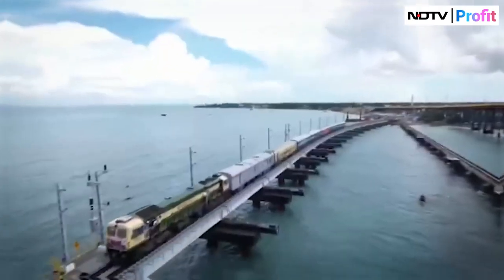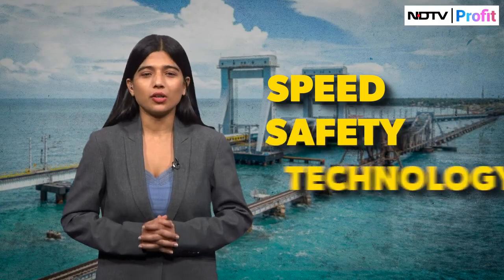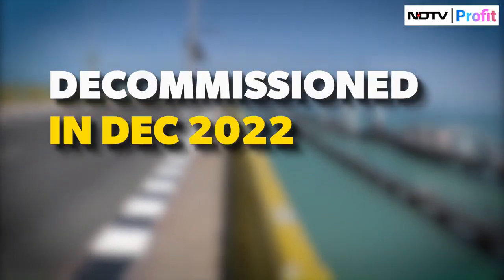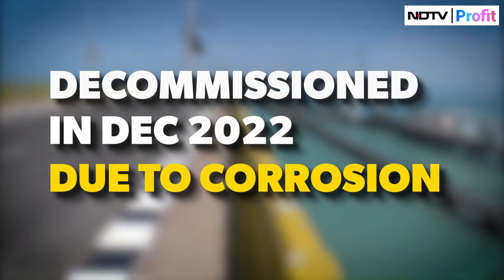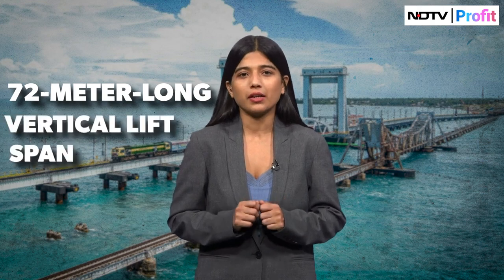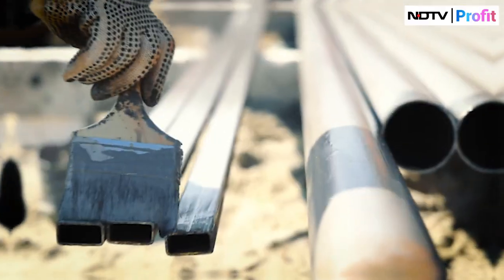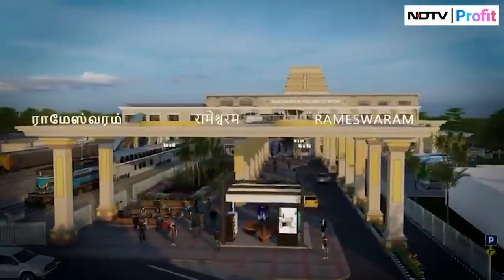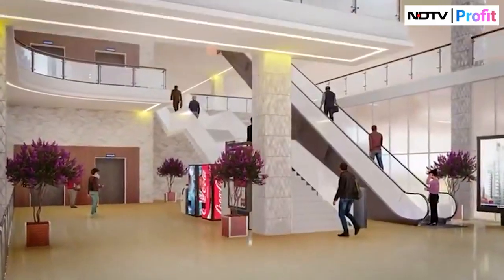New Pamban Bridge: All You Need To Know About India’s First Vertical-Lift Sea Bridge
The New Pamban Bridge, India's first vertical-lift sea bridge, serves as a vital link between Tamil Nadu's mainland and Rameswaram. This modern marvel has been built to replace the original 1914 bridge, which was decommissioned in 2022.
Watch the complete video to learn more about this remarkable structure and its story.